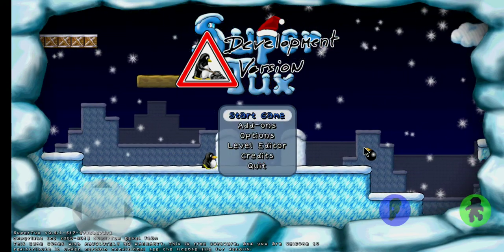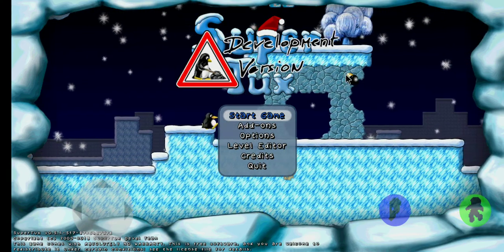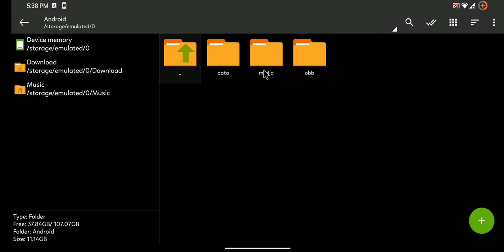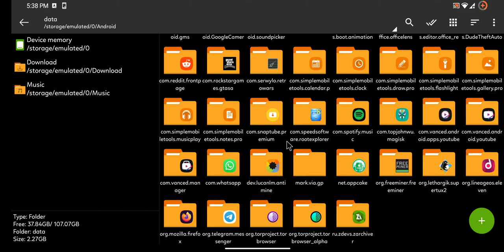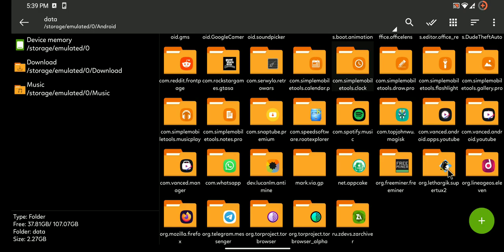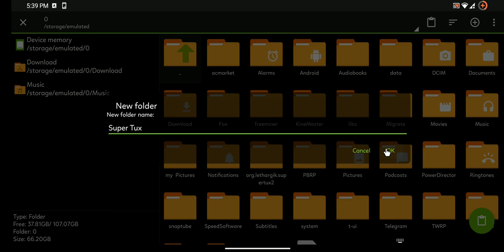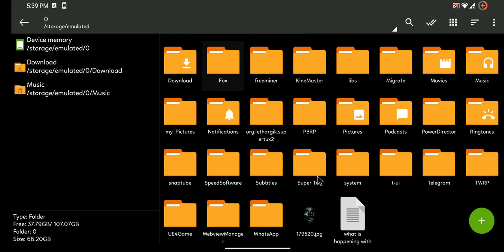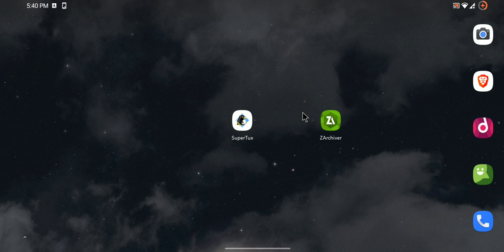How to Backup and Sync Super Tux's is Progress in Android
Keep your Super Tux save forever